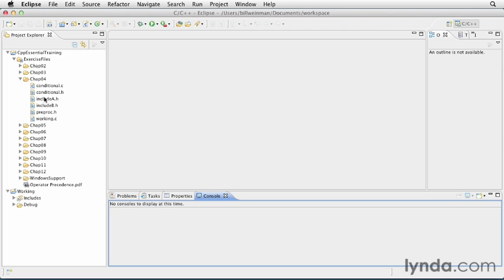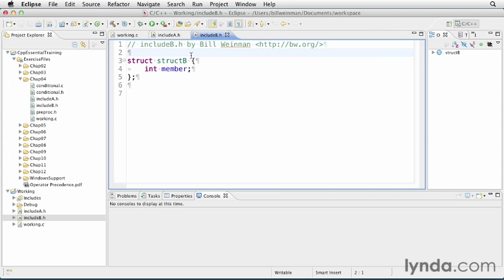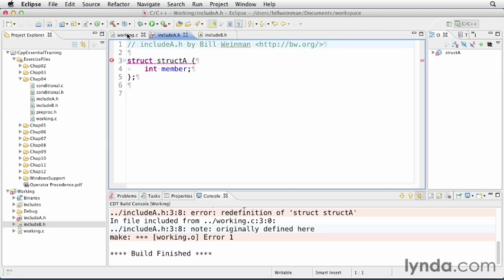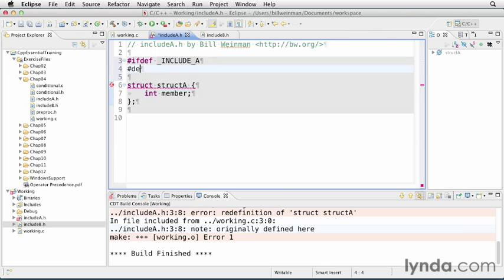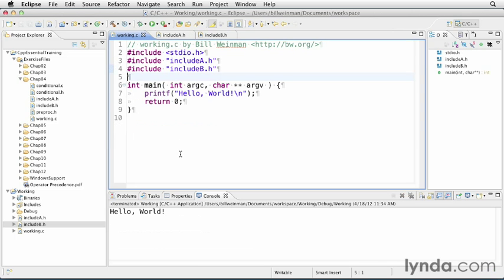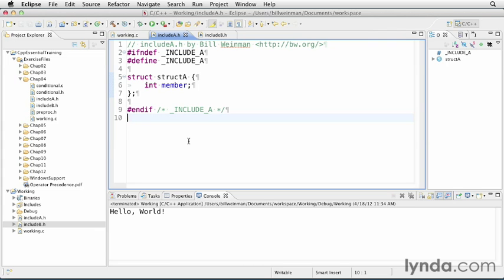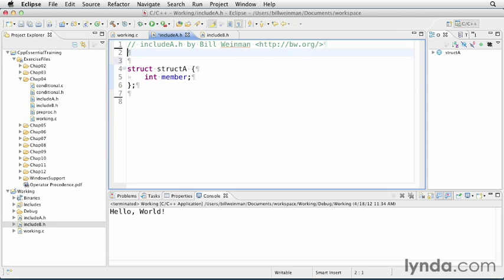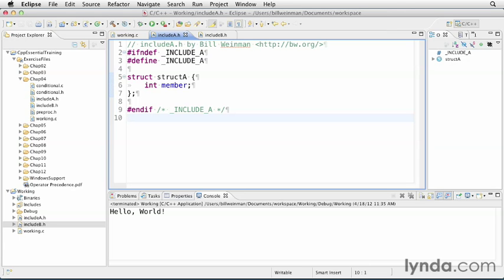08 Including files only once